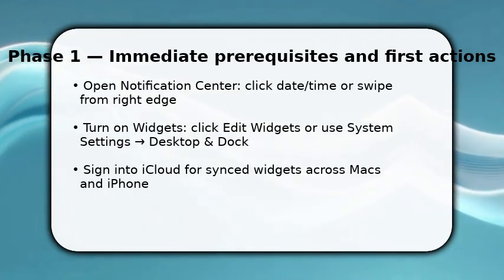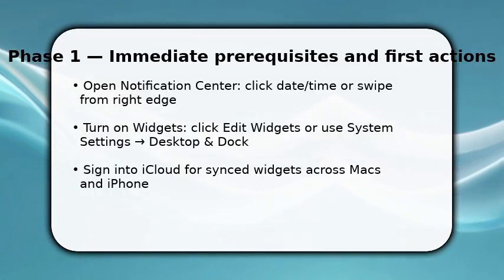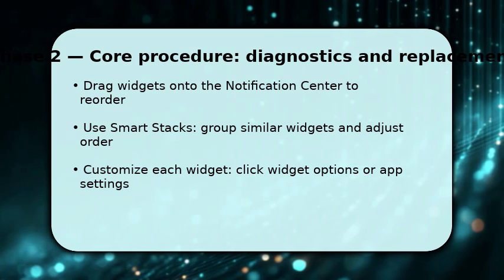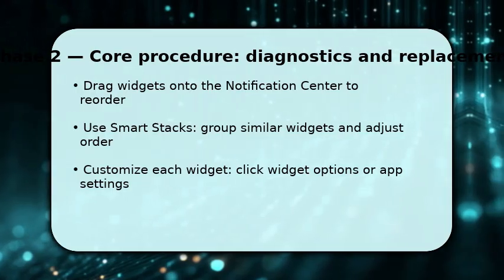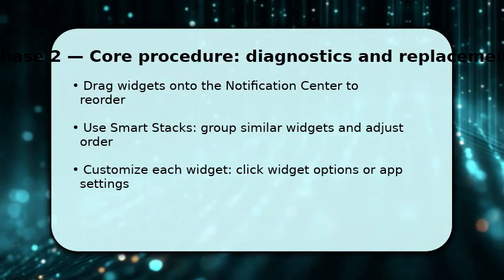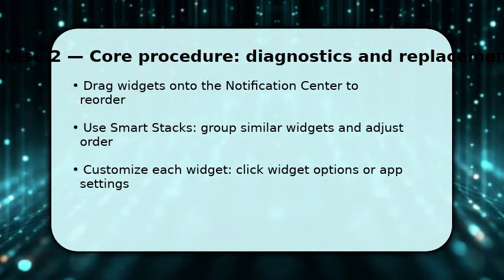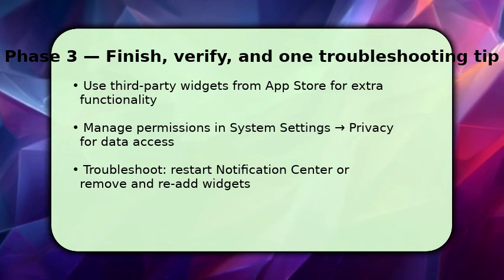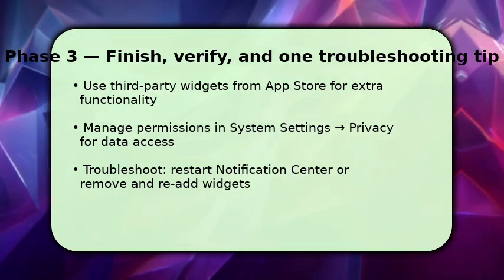How to Use Widgets on Mac (full Guide)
How to Use Widgets on Mac (full Guide) | 🔒 Surfshark VPN Deal — Stay private and secure. $1.99/mo + 3 Months Free ▸

Discover the full guide to using widgets on your Mac, enhancing productivity and personalization. Learn how to install various third-party widgets easily with step-bythy instructions.

mac widget usage, Mac Widget Guide, install mac widgets, third-party Mac widgets, customize your Mac dashboard, how to add Apple widgets on Mac, best practices for using Mac widgets